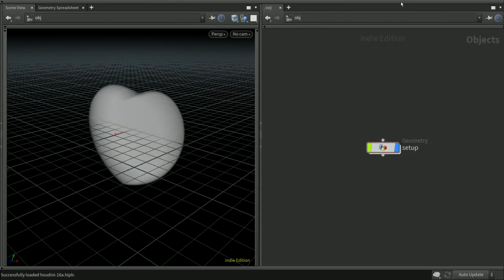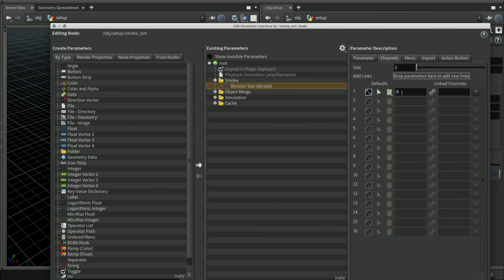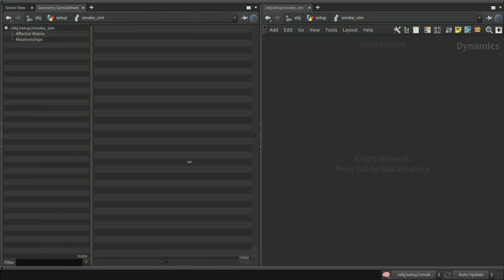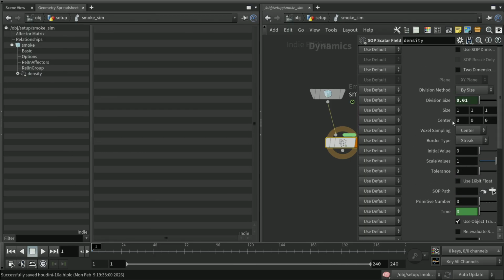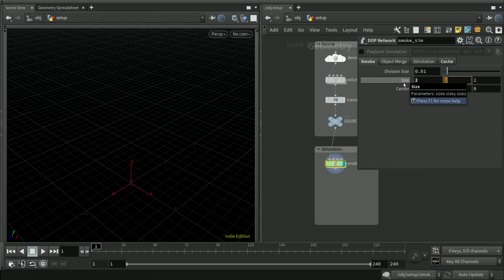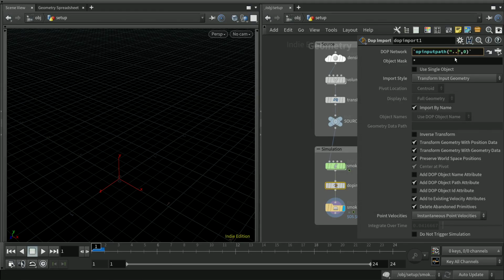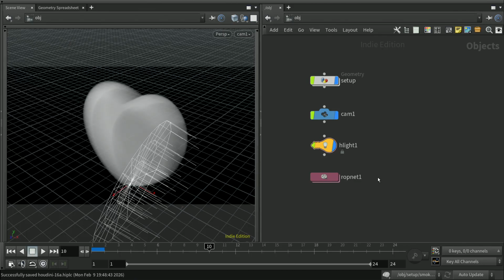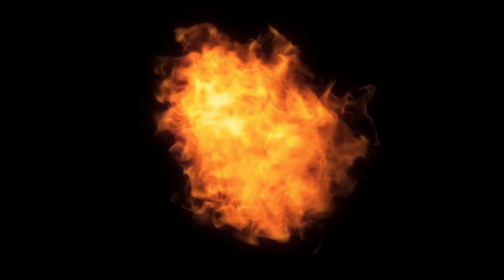Houdini Custom DOP Setup | Prep for OpenCL Smoke Sim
Build a fully custom DOP simulation network in Houdini for OpenCL smoke, starting from your volume source. Learn to organize with network boxes, create a DOP network with custom "Smoke" tab parameters (div_size, size, center), set up Empty Object + SOP Scalar Field for density, link fields with expressions, add Scalar Field Visualize with guide geometry, and configure File Cache for disk storage. Then add ROP setup: camera lock, sunlight, Fetch DOP Sim, Batch Render, OpenGL ROP with forced objects/lights, EXR output with Dreamworks compression, and full frame range (1-24). Perfect foundation for the next OpenCL solver lesson.